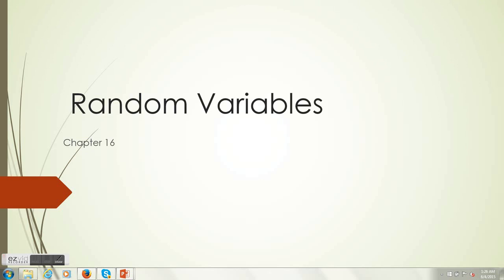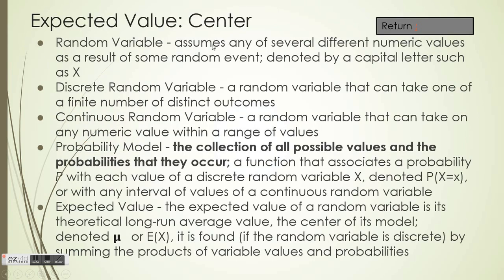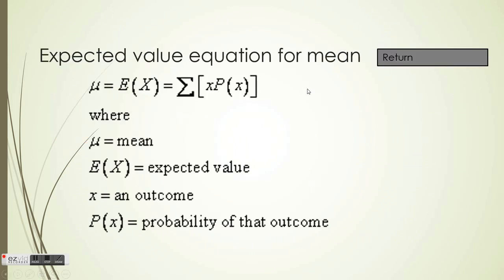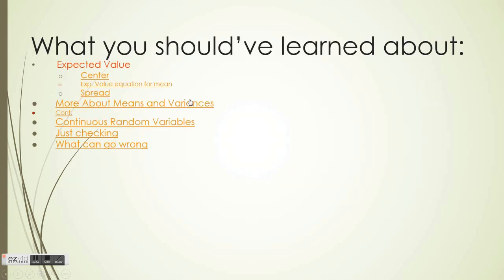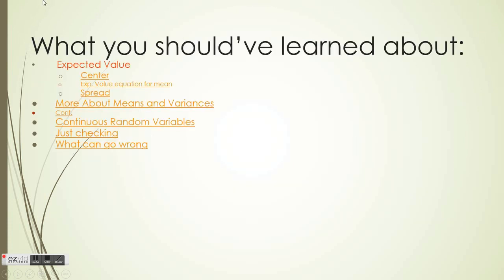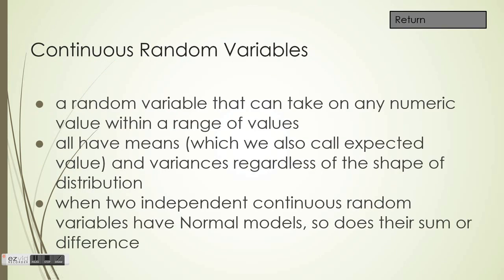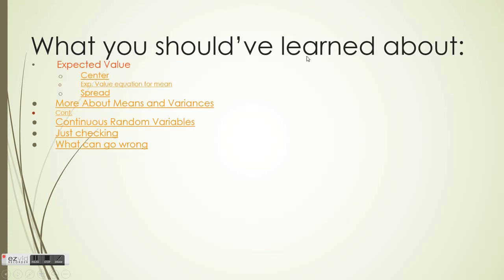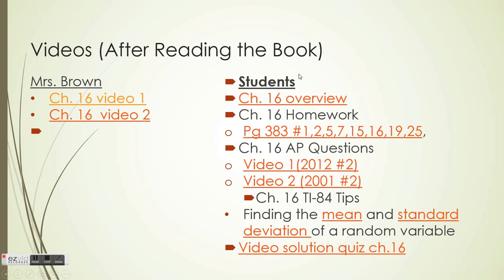Ch 16 overview